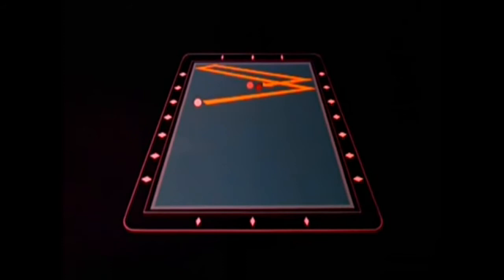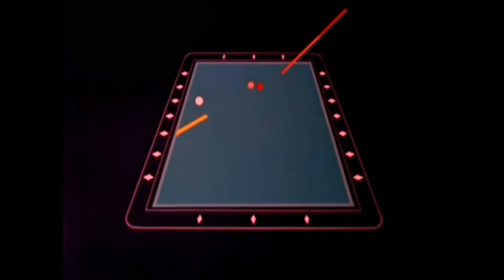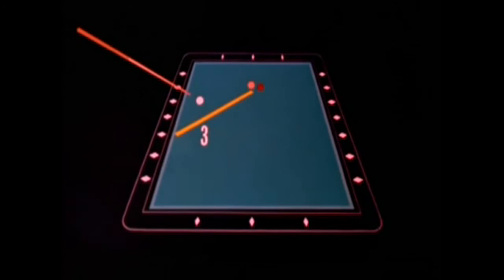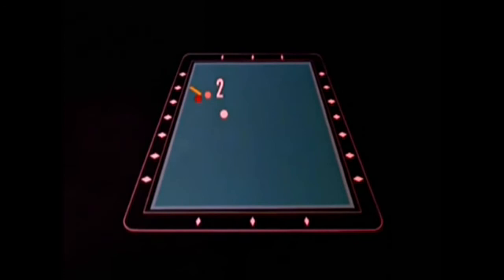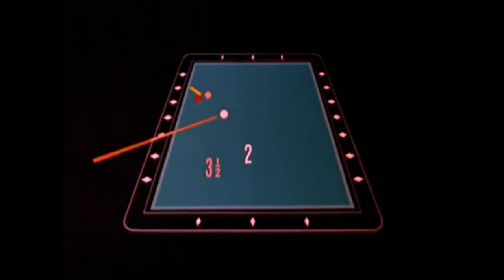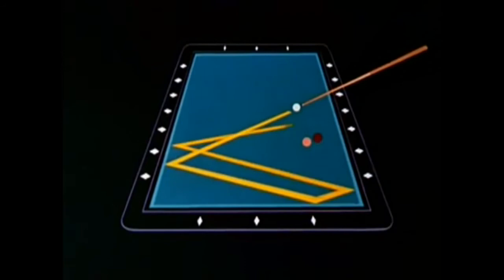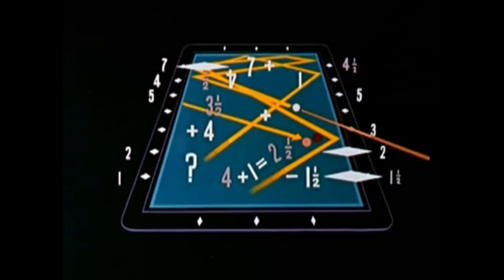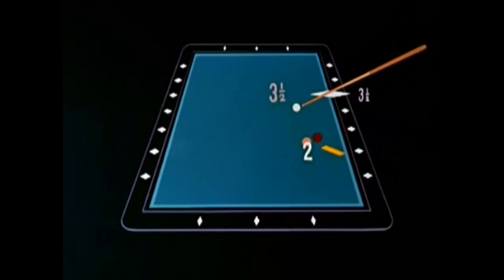Donald in Mathmagic Land - Billiards Segment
The well-known billiards segment of "Donald in Mathmagic Land," explaining how the use of math figures into the game, and how the player works on his strategy based on the use of math.

From 1959.

Please do not leave "request for videos" comments - I have stated in several places on my channel that I DO NOT take requests for anything.  My schedule is such that I do not have the time or opportunity to post to YouTube more frequently than I already do.  Please respect that I'm providing the very best of what I have available to me, in the time that I have available.  I also don't provide search help.  This is becoming more frequent on my videos, and I'd appreciate the comments made are relevant to the videos.  Thank you!